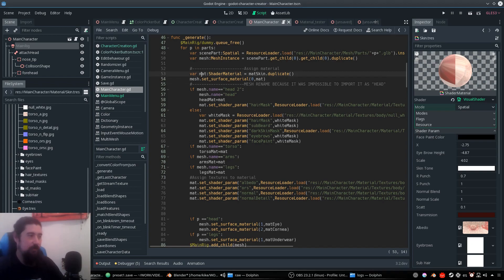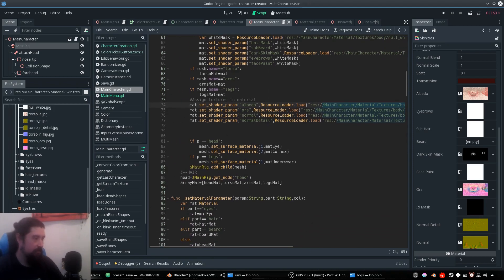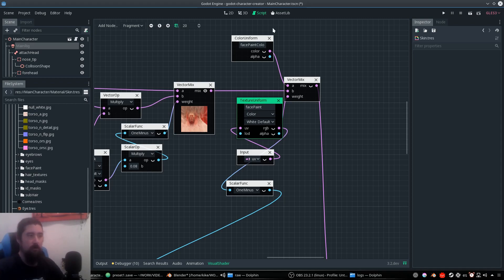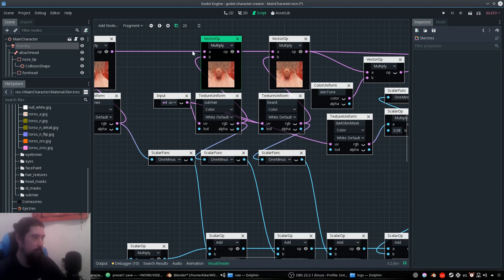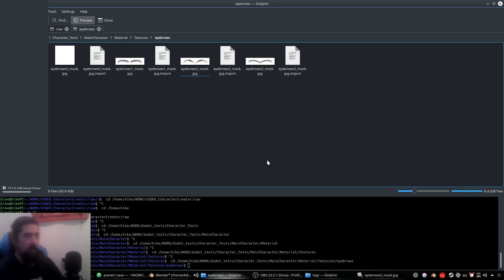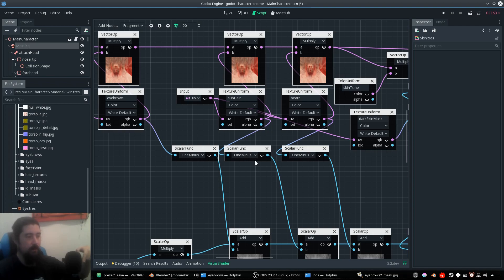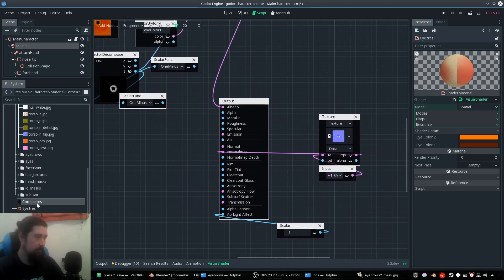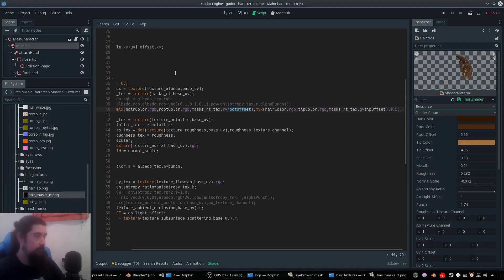Godot Character Creator Overview / Material Overview